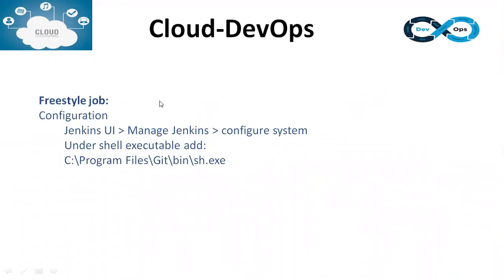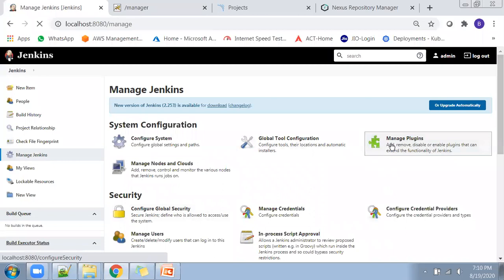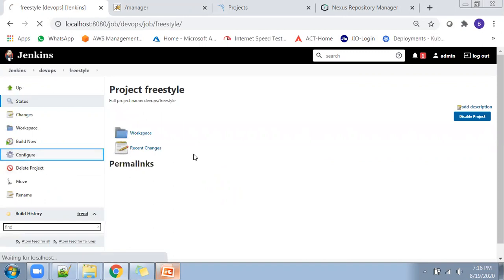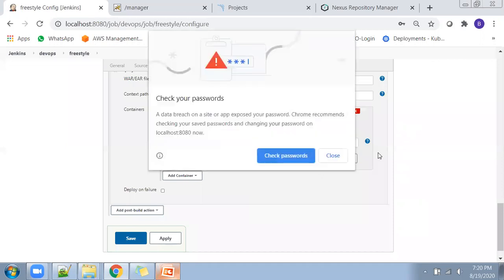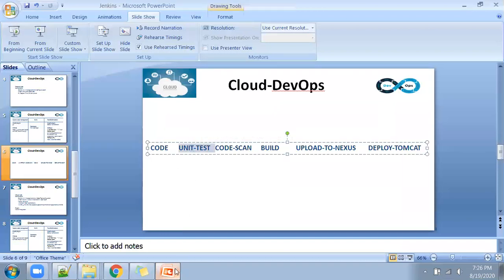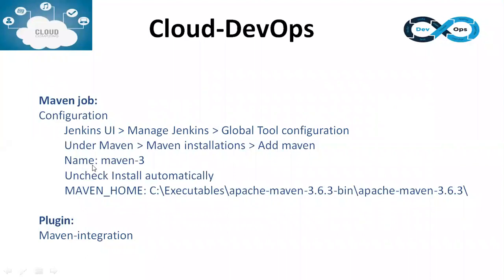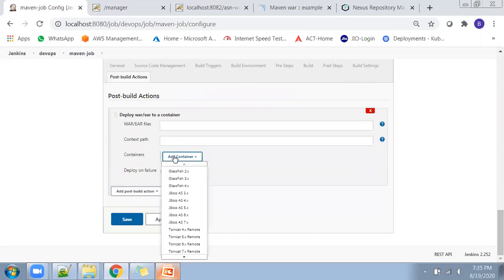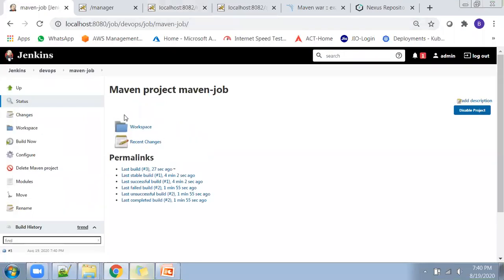Jenkins Tutorial part-3 | DevOps CI/CD | DevOps tutorial for beginners | plugins installation